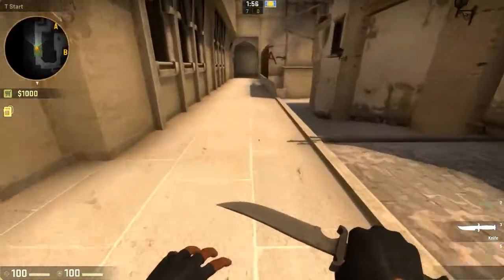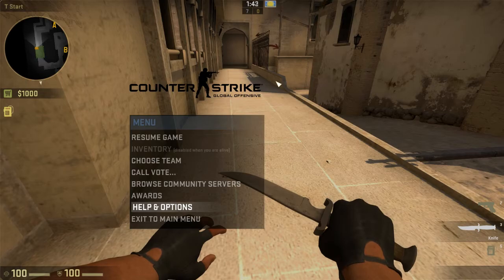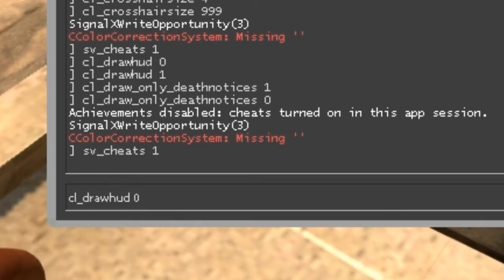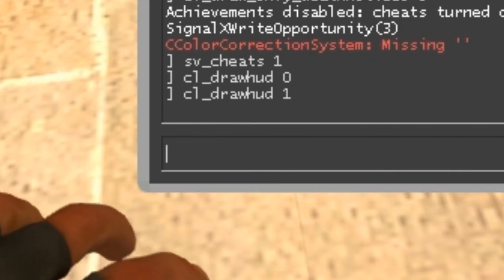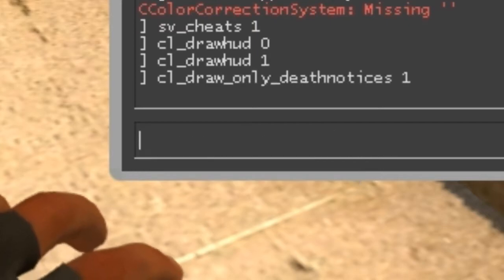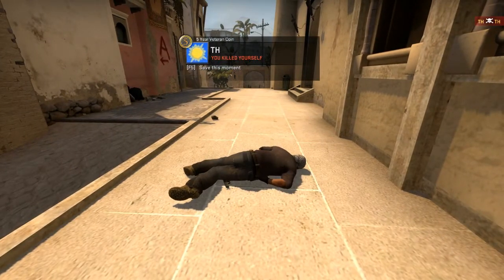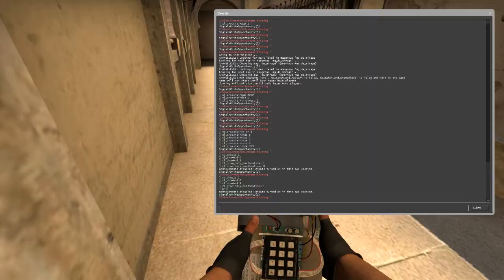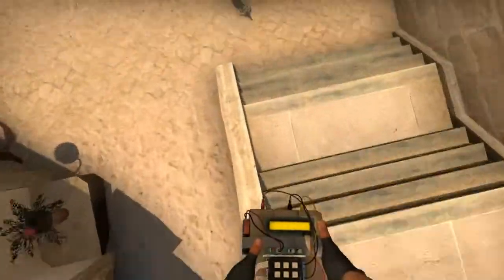CS:GO - How To Hide HUD In CS:GO 2016 (QUICK & EASY) - Hide HUD Console Command CS GO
How to hide HUD in CS:GO 2016. This quick & easy tutorial will show you how to hide the HUD in cs go using a console command. One command also allows you to keep your crosshair with hidden HUD. Bee sure to LIKE the video and leave a nice little comment if this helped :)

To hide your HUD in global offensive, the commands are;
sv_cheats 1
cl_drawhud 0
cl_draw_only_deathnotices 1

I hope this video tutorial helped you to hide the HUD in counter strike by using the console, it's very simple to do!